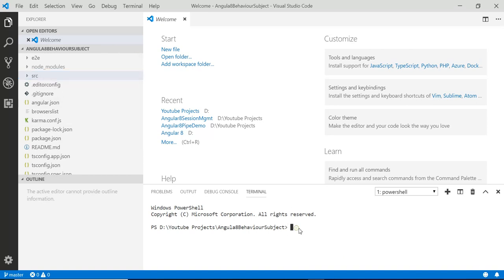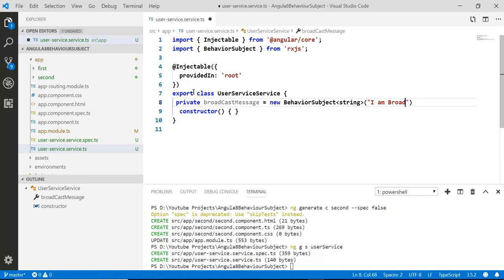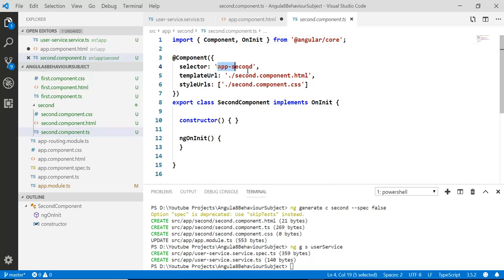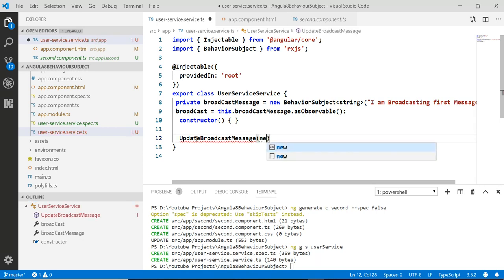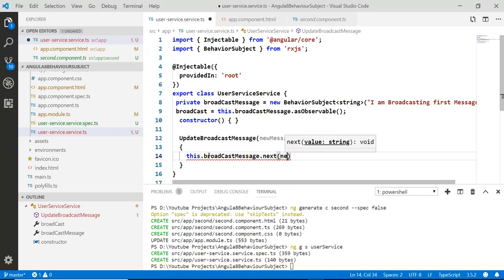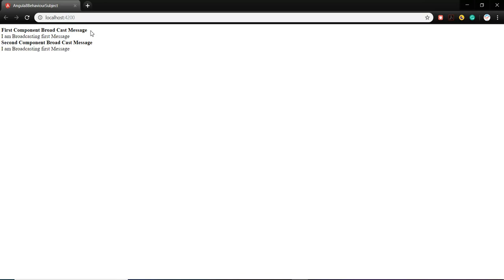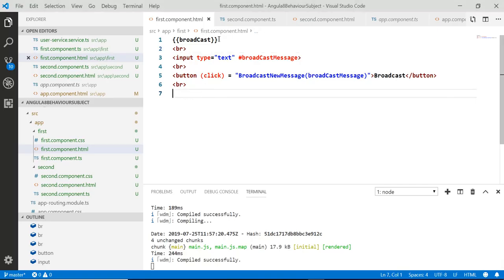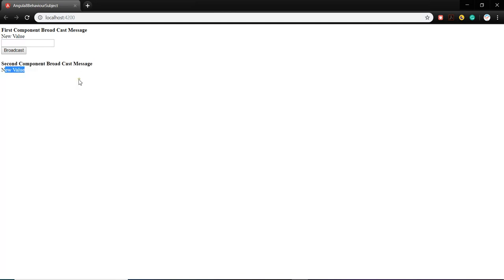Observable and Behavior Subject in Angular 8